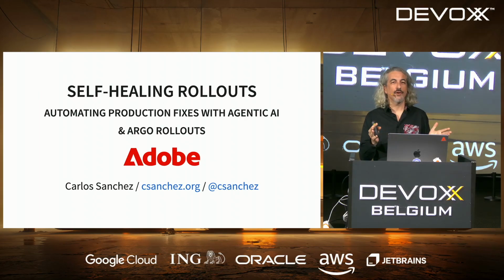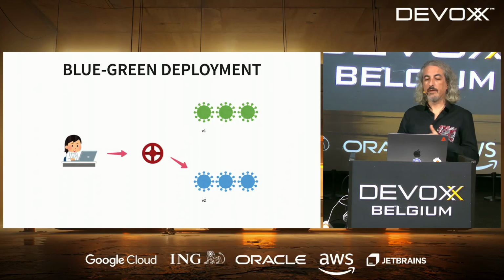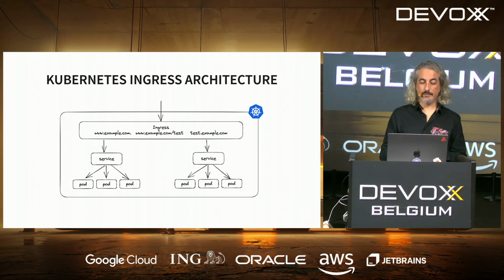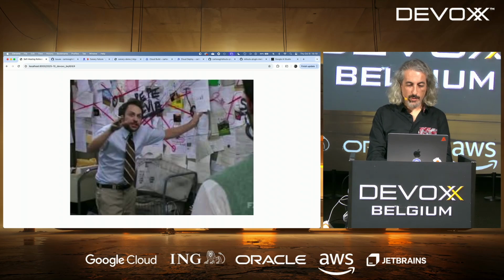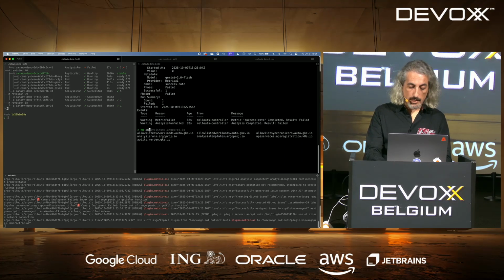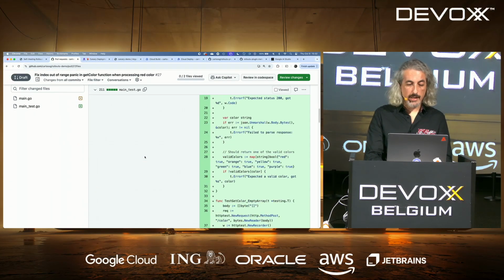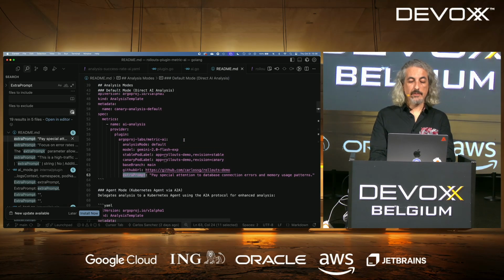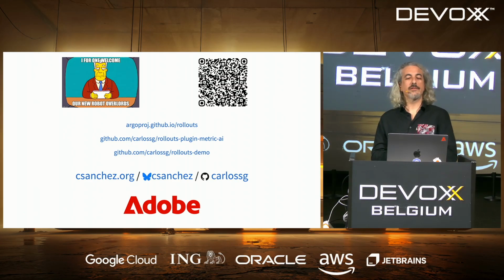Self Healing Rollouts: Automating Production Fixes with Agentic AI & Argo Rollouts by Carlos Sanch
Even with robust CI/CD, production rollouts can hit unexpected snags. While Argo Rollouts excels in Kubernetes at progressive delivery and automated rollbacks to mitigate deployment issues, what if we could go a step further?This session explores how to elevate your release process by integrating Agentic AI with Argo Rollouts. We&#39;ll demonstrate how an intelligent agent can automatically analyze logs when a rollout fails, pinpointing the root cause. Beyond diagnosis, these agents can take proactive steps on your behalf—from suggesting and even implementing code fixes or deployment manifest adjustments, to generating new pull requests and sending immediate notifications. This approach moves us closer to truly self-healing deployments.Join us to learn how to combine the power of Kubernetes and Argo Rollouts with the autonomous capabilities of Agentic AI, achieving a release experience that is not only seamless but also resilient.